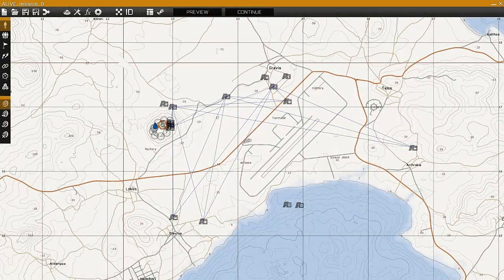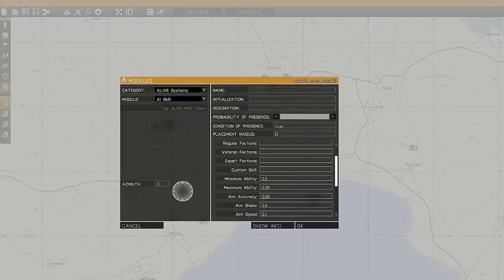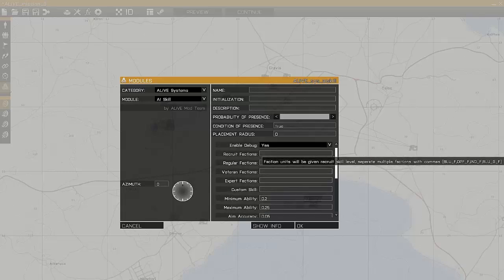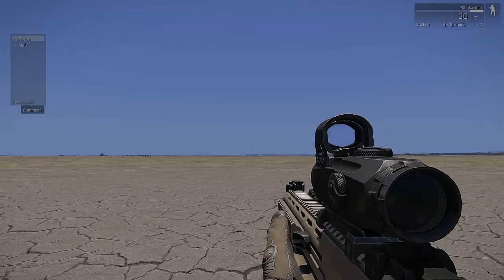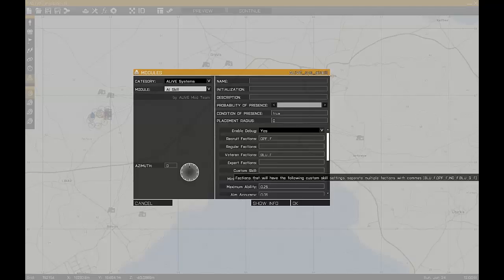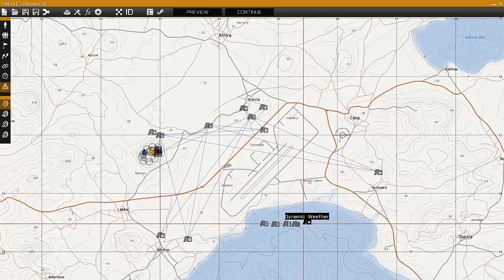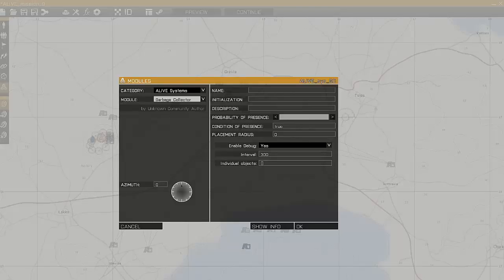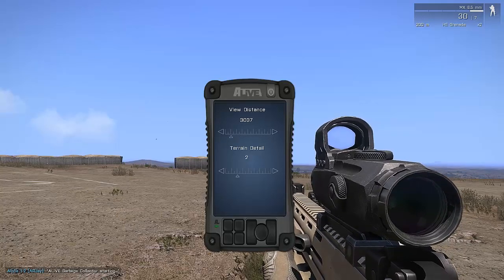ALiVE - Simple mission tutorial - Part 9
The ninth episode in a series of videos showing you how to use the ALiVE modules to create a simple mission. In this episode: AI Skill, Crew Info, Dynamic Weather, Garbage collector, Player Tags and the View Settings modules.